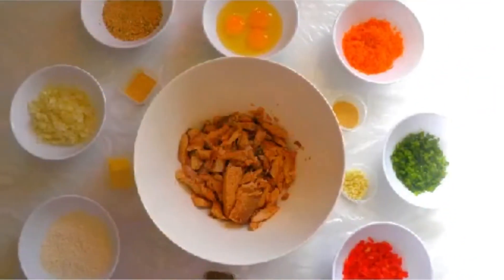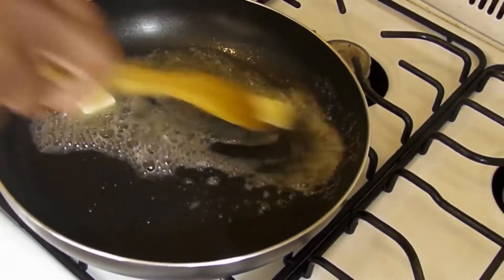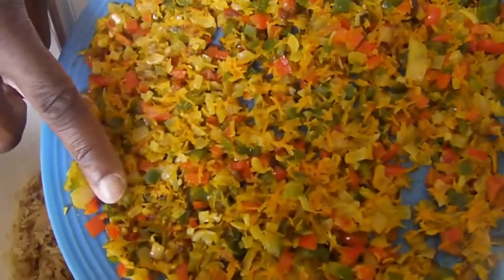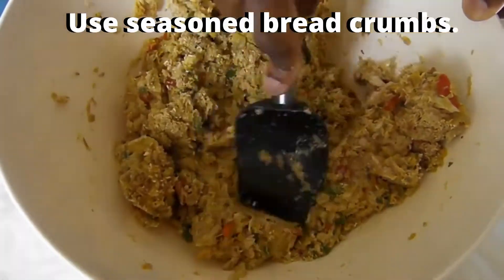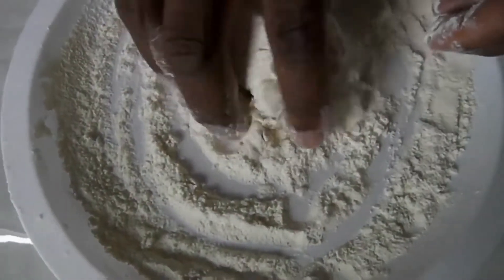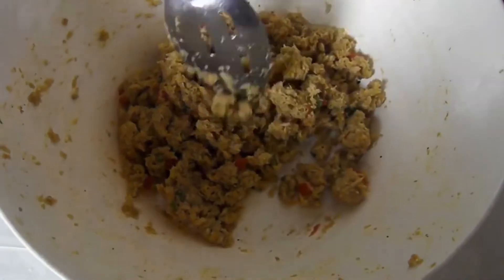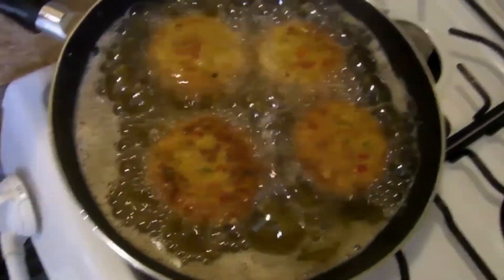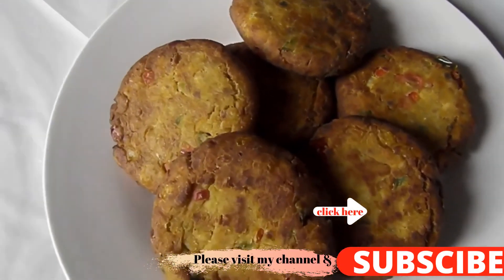Salmon Patties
Simple and easy Salmon Patties using canned pink salmon.

Ingredients:
3 cans pink salmon (14.75 0z each)
1/2 piece green bell pepper (small diced)
1/2 piece  red bell pepper (small diced)
1 small onion (small diced)
1 tablespoon minced garlic
1/2 cup grated carrot
1/2 cup seasoned bread crumbs
3 eggs
1 teaspoon onion powder
1 teaspoon garlic powder
salt & pepper to taste
1/2 cup all-purpose flour
2 tablespoons unsalted butter
1 tablespoon cooking oil ( to saute)
 1 cup cooking oil to fry

Procedure/ Cooking Instructions:
1. Prep all the ingredients.
2. Saute the fresh minced garlic, onion, carrot , green, and red bell pepper. Set aside, let it cool.
3. In a big bowl, combine all the pink salmon (bones & skin removed) sauteed and cooled vegetables, garlic and onion powder, salt & pepper, eggs, and the seasoned bread crumbs. Mix really good.
4. Make a sample test, fry 1 tablespoon to check your desired taste.
5. Fry the portion that you want in a hot pan of cooking oil. Save and keep refrigerate some extra. Scoop up, drain excess oil. Serve.